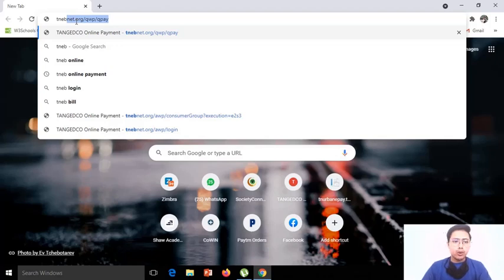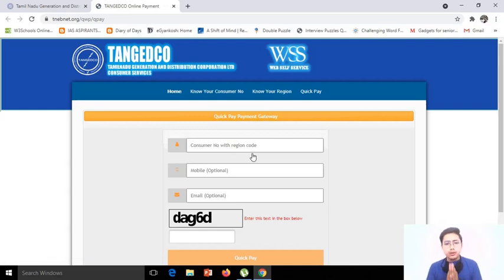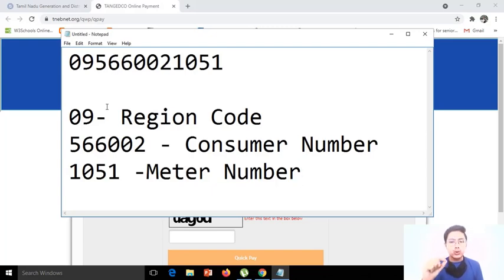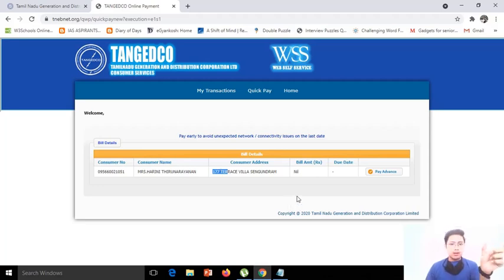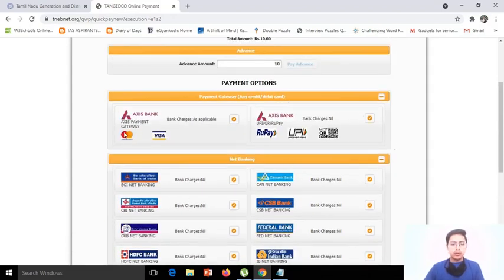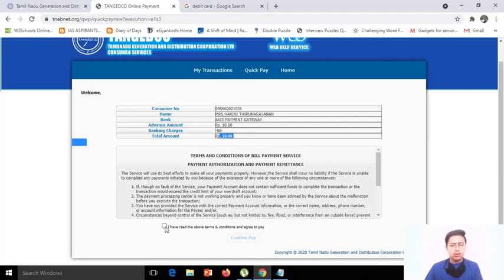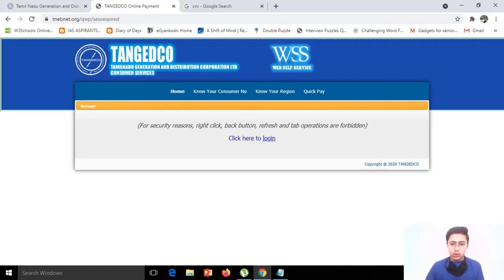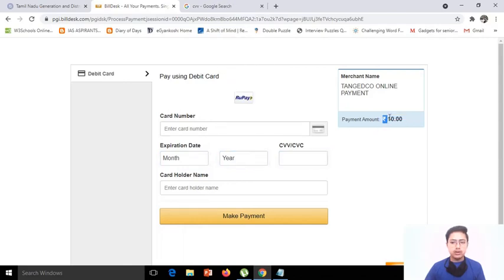TNEB Payment using Quick pay | Go Digital | Pallavit Bisht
Explained about eb bill payment online without registration ( without login )

Explained about city codes in TNEB  for each city and displayed the numbers below

01 - Chennai North - (Thiruvotriyur, Manali, Madhavaram, Tondiyarpet, Royapuram, Thiru-Vi-Ka Nagar, Teynampet, Ambattur Zones and part of Tiruvallur Dist)
02 - Villupuram - (Cuddalore, Kallakurichi, Tiruvannalamai, Villupuram)
03 - Coimbatore - (Coimbatore, Tiruppur, Nilgiris)
04 - Erode - (Erode, Namakkal, Salem)
05 - Madurai - (Madurai, Dindigul, Ramanathapuram, Sivagangai, Theni)
06 - Trichy - (Ariyalur, Karur, Mayiladuthurai, Nagapattinam, Perambalur, Pudukottai, Thanjavur, Thiruvarur, Tiruchirapalli)
07 - Tirunelveli - (Kanniyaumari, Thoothukudi, Tirunelveli, Tenkasi, Virudhunagar)
08 - Vellore - (Dharmapuri, Krishnagiri, Tirupathur, Ranipet, Vellore, Kanchipuram and part of Tiruvallur Dist)
09 - Chennai South - (Ambattur, Anna Nagar, Kodambakkam, Valasaravakkam, Alandur, Adyar, Perungudi, Sholinganallur Zones, Chengalpattu Dist , Part of Kanchipuram and Tiruvallur Dist)